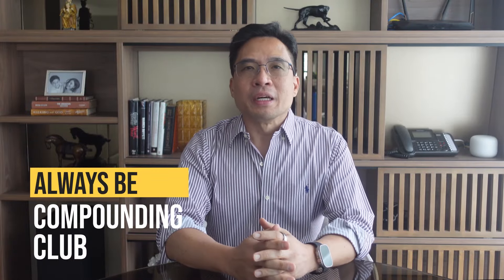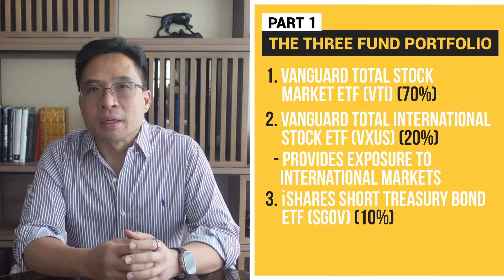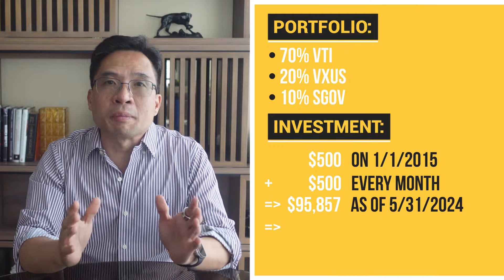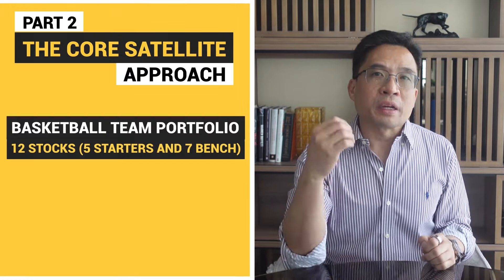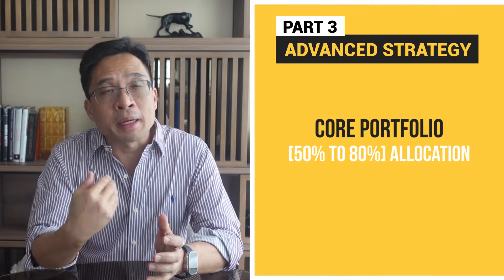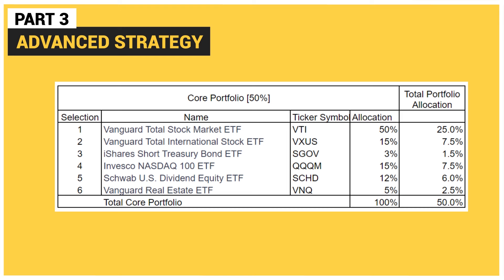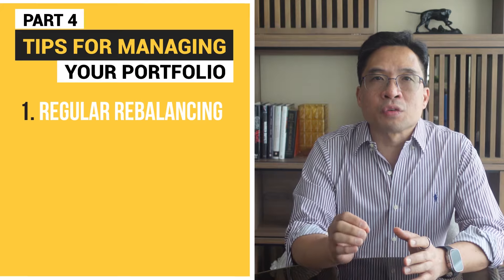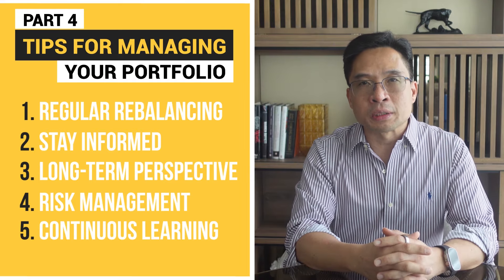How to Build the MONSTER Investment Portfolio 🔥 A Step-by-Step Guide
Recommended tools:
💰15 Free Fractional Shares!
~When you use these links, you would be helping the channel as we get paid a referral fee. ~
In this video, Dennis shows us his favorite investment portfolio structures. Whether you are just starting out or looking to refine your investment strategy, a fresh graduate, or a seasoned investor, this video is for you. Dennis talks about how he has structured his investment portfolio over time.
The video introduces the Three Fund Portfolio strategy for beginners, emphasizing allocations to the Vanguard Total Stock Market ETF, the Vanguard Total International Stock ETF, and the iShares Short Treasury Bond ETF. It also elaborates on the Core-Satellite Approach for larger portfolios, recommending a core of index ETFs and a satellite of individual stocks. Furthermore, it delves into the Advanced Core-Satellite Approach for high-value portfolios, suggesting additional ETFs like SCD and VNQ for enhanced exposure, and includes tips on managing investments through rebalancing, diversification, and continuous learning in the financial market.
What you'll find in this video:
💵  Introduction to Building the ultimate investment portfolio
💵 Part 1: The Basics – Starting with a Three-Fund Portfolio
💵 Part 2: Growing Your Portfolio – The Core Satellite Approach
💵 Part 3: Advanced Strategy – Achieving the Million-Dollar Milestone
💵 Part 4: Tips for Managing Your Portfolio
💵 Conclusion
In this channel I share information about developing the best investment strategy, designing your own
investment plan, creating passive income through investment, and useful information for anyone who wants to grow their wealth, like a smart investor.